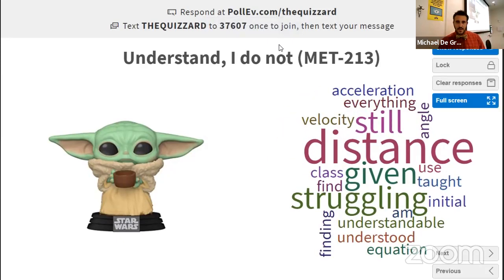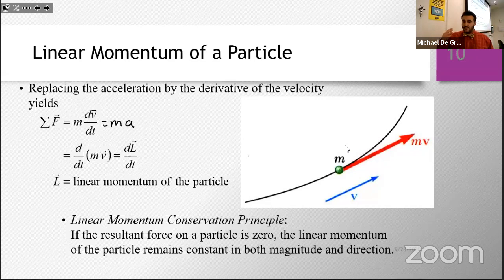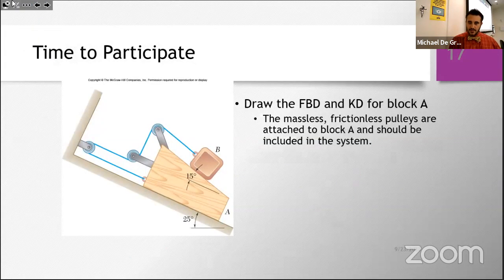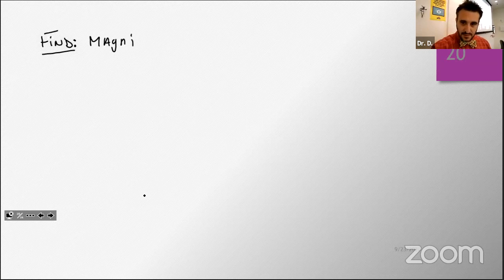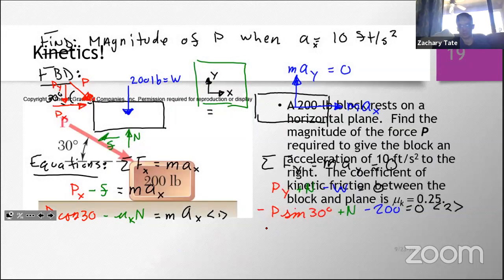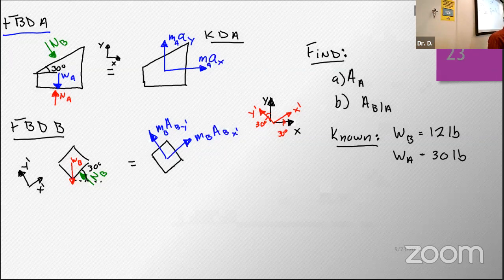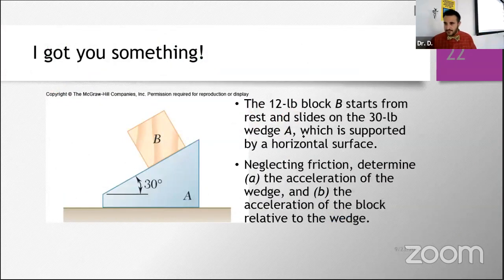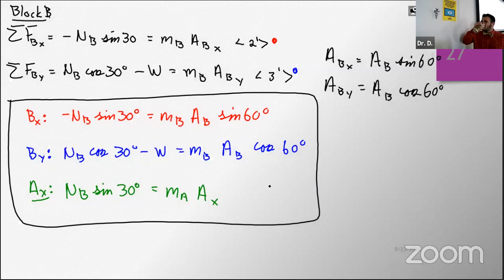MET-213: Episode 5: FBD! As Easy as 123!